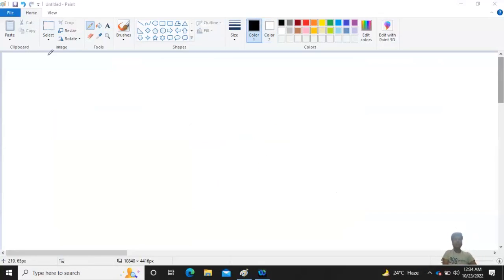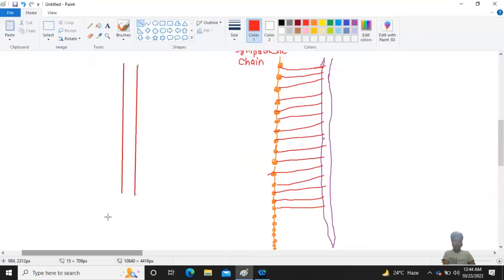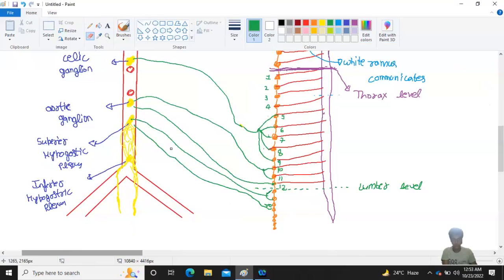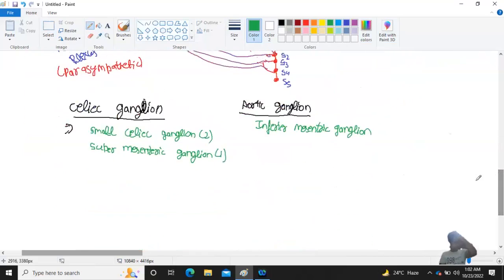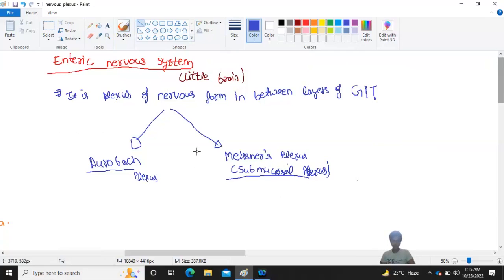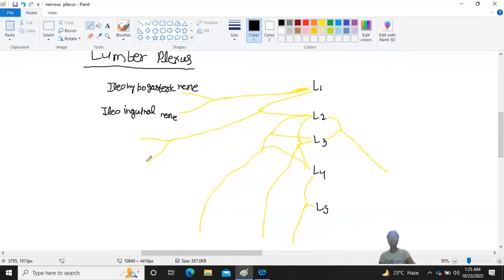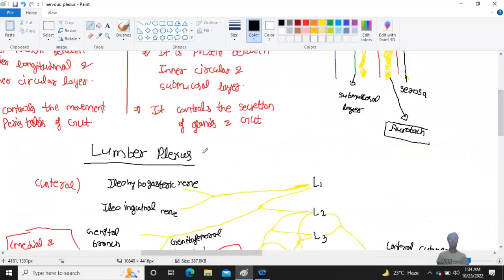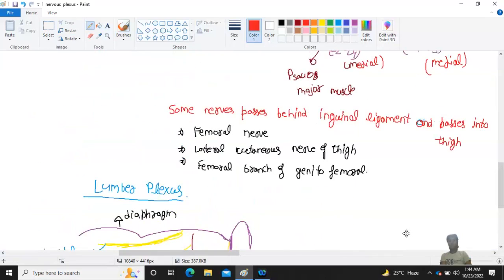Gross anatomy: abdomen (neural plexus {prevertebral,lumber plexus) notes in description👇